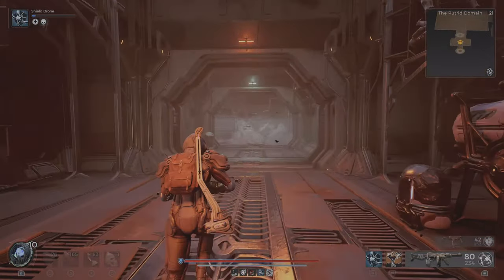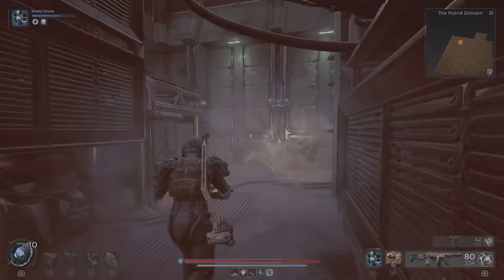HOW TO GET THE BYPASS PRIMER RING! Stealth Event Robot Grunts! - Remnant 2 The Dark Horizon DLC 3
This is how to sneak past all the Robot Grunts in the Stealth Event!
You gotta take it slow and follow my steps exactly!
The ring you get is the Bypass Primer Ring, which gives you:
On Perfect Dodge, Reload Current Firearm!

Have any questions? Feel free to write a comment!